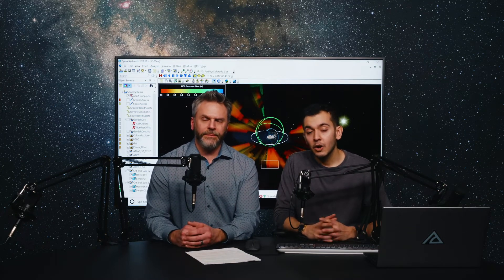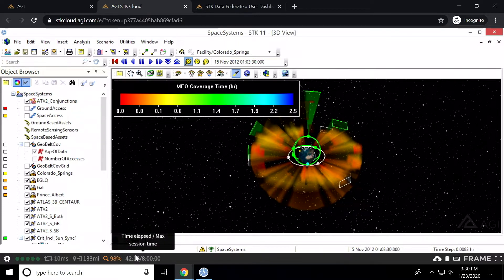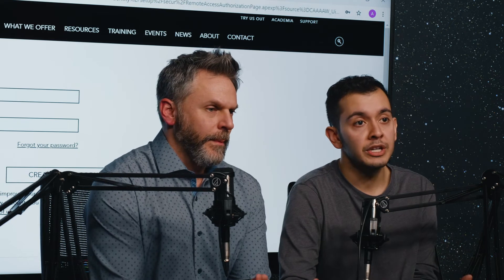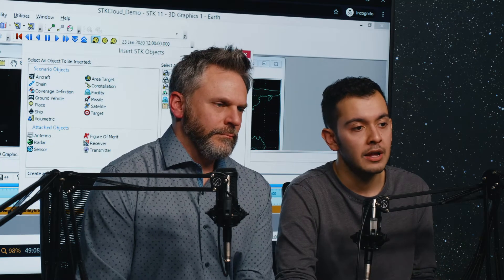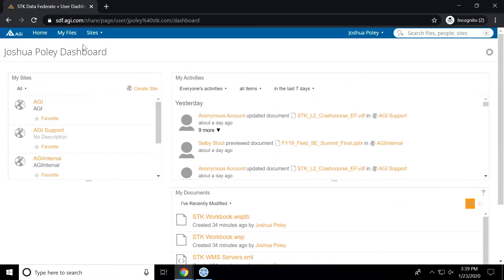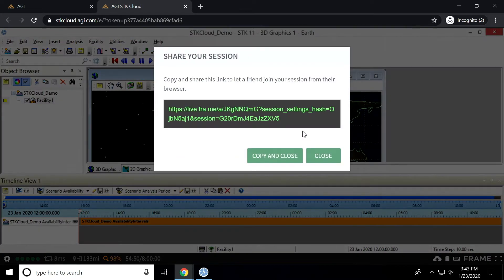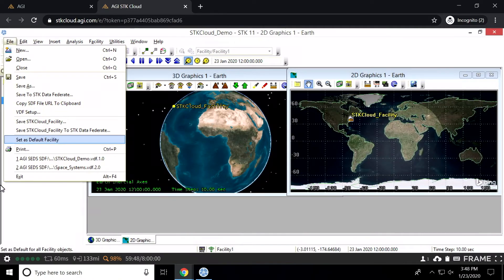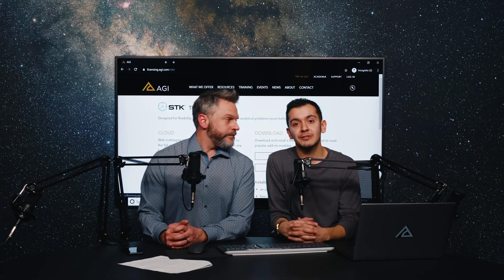STK in a Browser - AGI Geeks 2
In this video, we talk about running Systems Tool Kit (STK) in a web browser with STK Cloud.